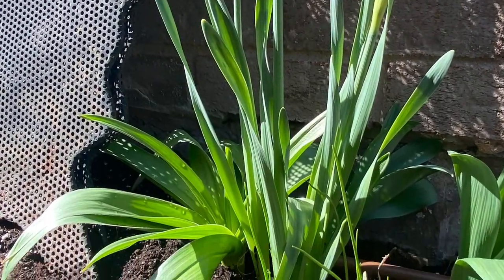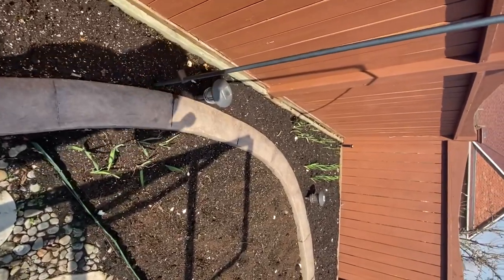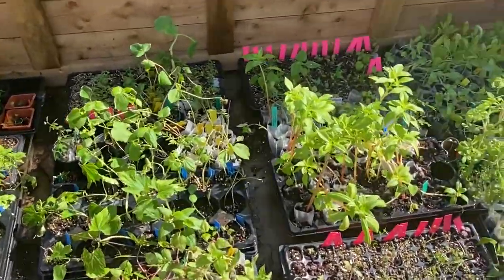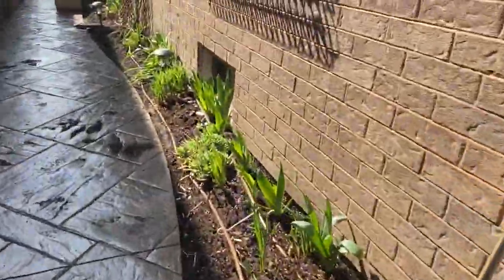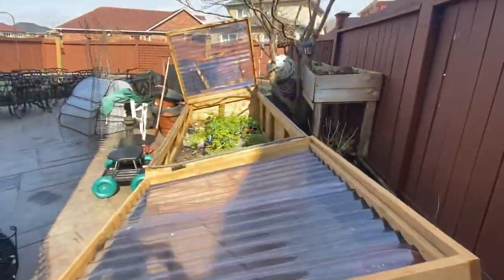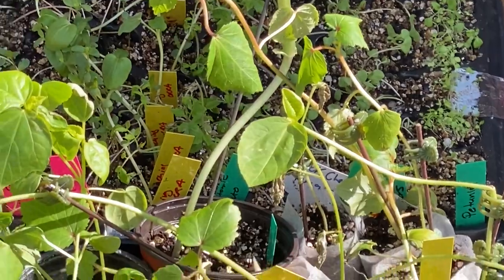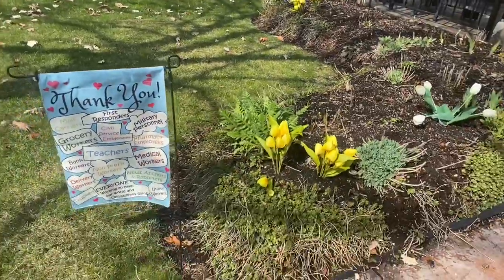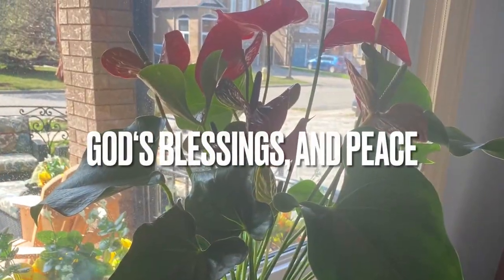Garden tour early spring 2021. Southern Ontario Garden in spring!Seedlings update & hardening off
In this video we will take a tour of my yard. This spring we will see what is growing what changes will have to make and what’s new and upcoming for the summer season.

Just like our lives the garden is ever-changing. From year to year we make changes and adjustments in order to improve our growing season.

Many people ask me what is so fascinating about gardening and plants. Simply plants give you exactly what you put into them. In life we may put a lot of love and effort into the people around us but rarely receive half of it back. The love care and respect that I put into my plants is shown by the output and abundance we receive every year.

My husband and I love gardening and while some people focus on the yield we focus on the healthiness of the plants, the effects on the earth and the environment around us.

If you’re not a gardener I hope that we can inspire you today to grow at least one thing. If I may suggest maybe a small cherry tomato or some hot peppers. The time spent growing this will forever change you I promise!

Love, delicious home and Garden